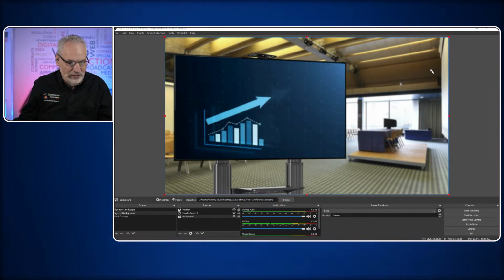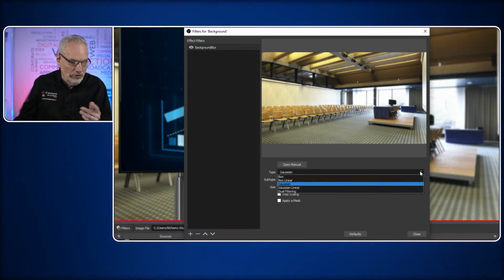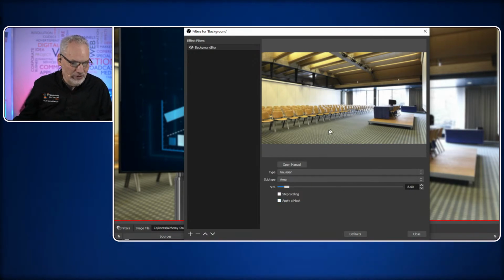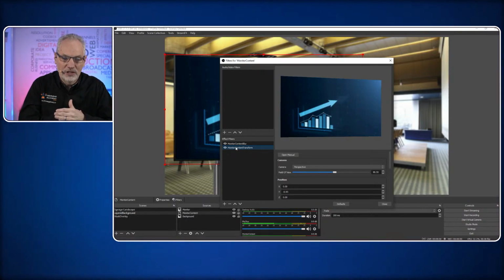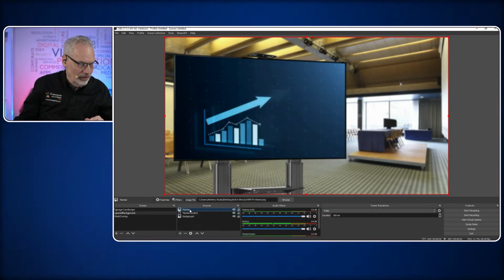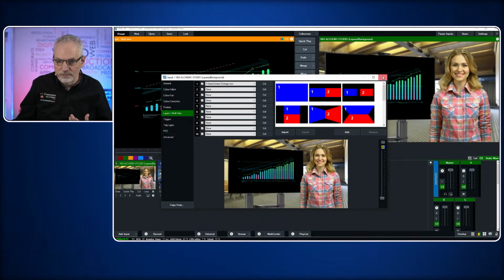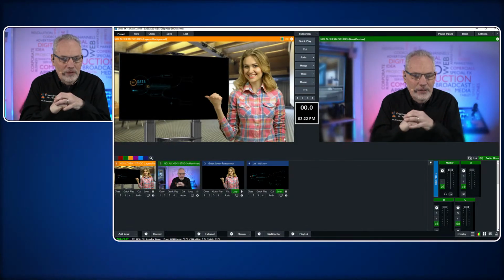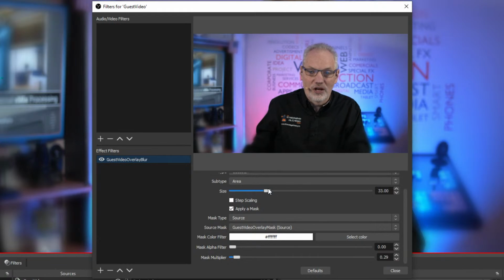Using OBS and NDI for External vMix Processing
NDI is an incredibly powerful and flexible protocol for moving video and audio around a production facility. The near ubiquitous adoption of NDI by video software developers allows different production tools on different computers to become part of a single video processing chain – opening up a range of new possibilities. On today’s show, we’ll cover two production use cases where vMix can leverage unique processing capabilities found in OBS to create interesting visual composites not possible with vMix alone.